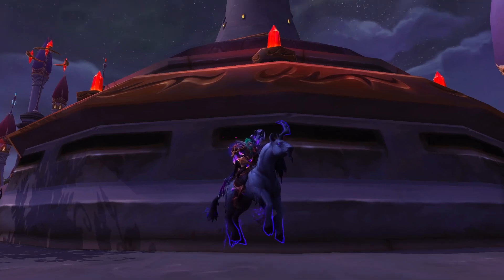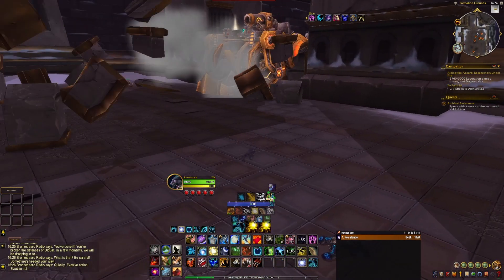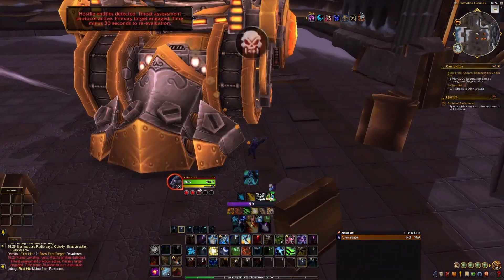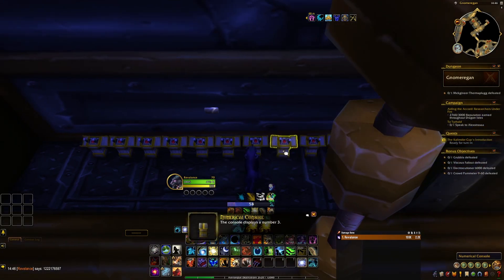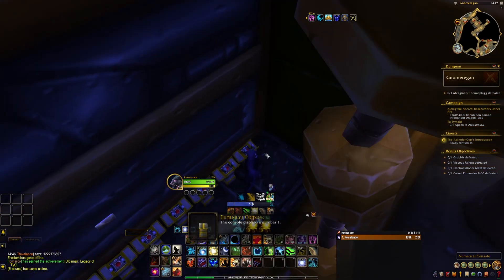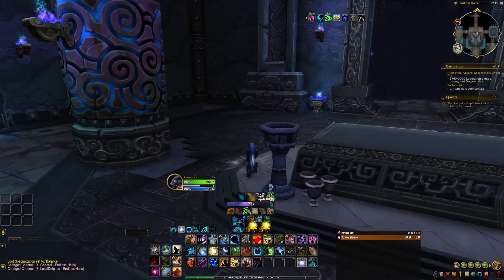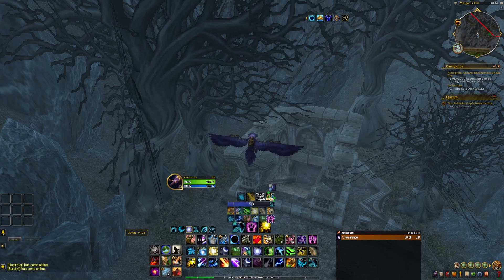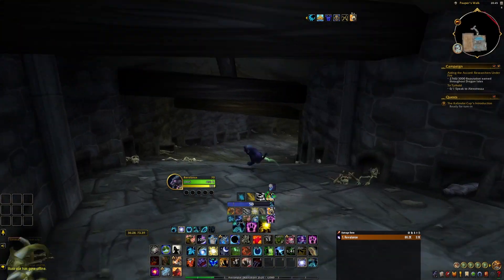WoW How To Get Lucid Nightmare Mount - WoW Mount Guide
Script to check progress: /run local N,t,d={"DAL","ULD","AQ","DEEP","GNOMER","VAL","MAZE","MOUNT"},{47826,47837,47841,47850,47852,47863,47881,47885} for s,k in pairs(N)do d=C_QuestLog.IsQuestFlaggedCompleted(t[s]) print(k,"=",d and "\124cFF00FF00" or "\124cFFFF0000NOT","DONE")end
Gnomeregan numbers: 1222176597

🔮 Unlock the mystical secrets of Azeroth with our comprehensive Lucid Nightmare Mount guide! 🌟

Are you an avid World of Warcraft mount collector looking to add the mesmerizing Lucid Nightmare to your collection? Look no further! In this in-depth WoW Mount Guide, we'll take you on an epic journey through the intricate steps required to obtain the enigmatic Lucid Nightmare Mount in World of Warcraft.

🧩 Puzzle-Solving Adventure: Discover the mind-bending riddles and puzzles scattered throughout the world as you embark on a challenging quest that will test your wits and determination.

🔎 Step-by-Step Instructions: Our expert guide breaks down every step of the Lucid Nightmare Mount acquisition process, ensuring that even novice players can follow along effortlessly.

🗺️ Exploration Galore: Explore the hidden corners of Azeroth and navigate the dark secrets of the game's lore to uncover the path to this one-of-a-kind mount.

💪 Tips and Tricks: We'll share valuable tips and tricks to make your journey smoother, and highlight potential stumbling blocks to help you avoid common pitfalls.

🎁 Bonus Content: Stick around for additional WoW mount-related content, including other rare mounts you can pursue on your adventures.

Get ready to embark on an unforgettable adventure as we guide you to the Lucid Nightmare Mount, a unique and captivating addition to your World of Warcraft collection. Don't miss out on this opportunity to enhance your WoW gameplay and show off your mount in style!